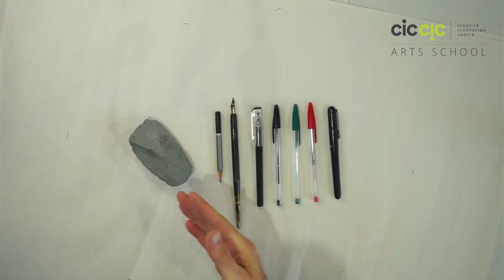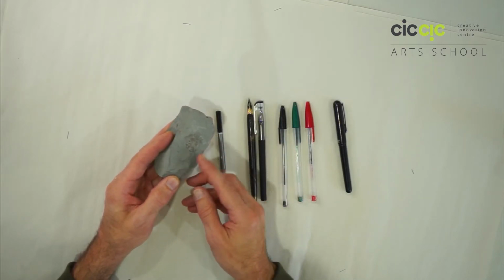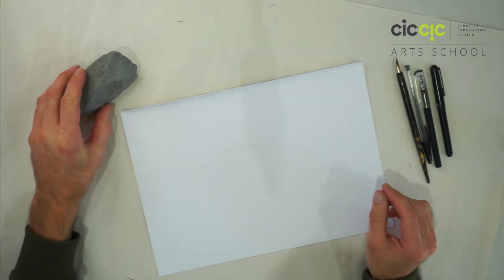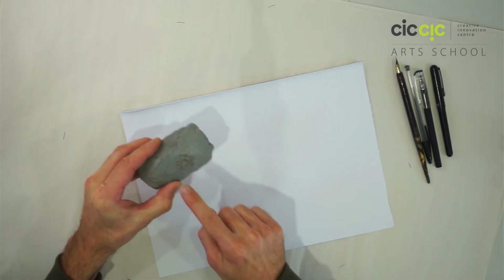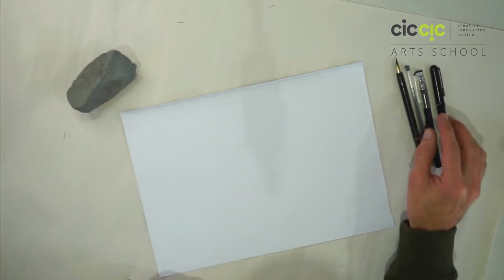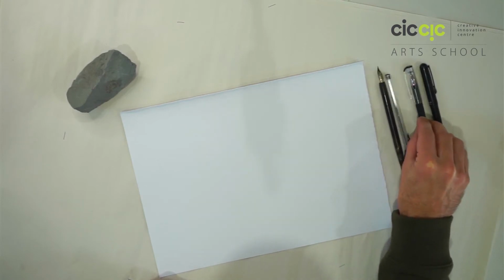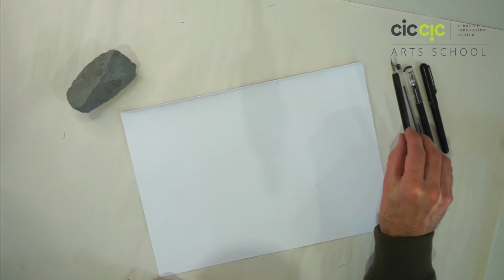How to Draw Using Hatching and Cross-hatching - CICCIC Art School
This Creative Innovation Centre CIC online workshop explores the techniques ‘hatching and cross-hatching’. Learn to draw using these methods utilised throughout art history. Explore ways of enhancing your drawing using these techniques to evoke light, shadow and tone. Observe how to use these methods, forming a still-life drawing using a variety of drawing implements.